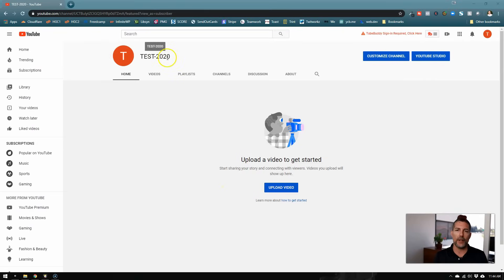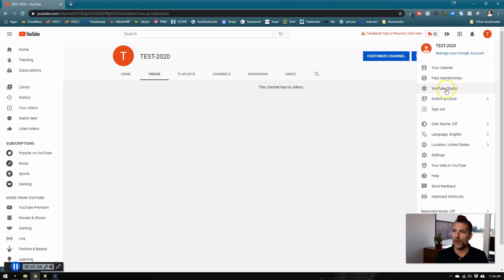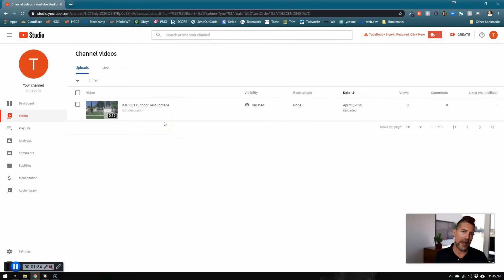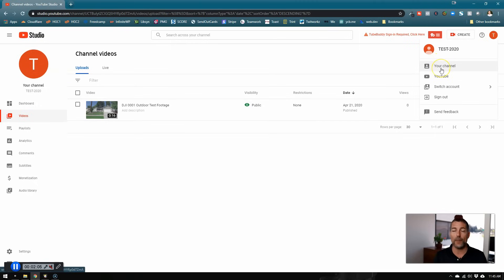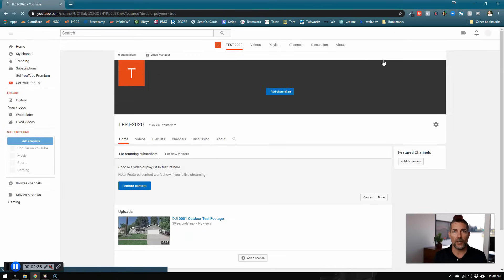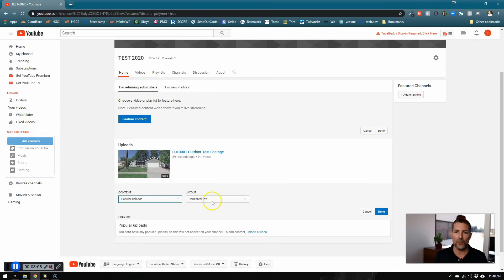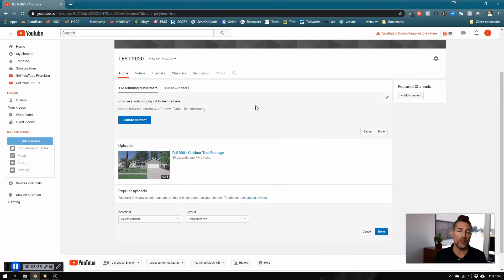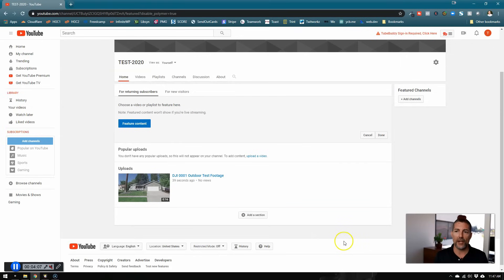How To Fix YouTube Videos Not Showing?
There are 2 typically reasons why a video that was uploaded doesn't show on YouTube. Once is simple and the other is a little more advance.

If the simple solution (is your video mark "public" doesn't work, check out this detailed video that steps you through setting up your YouTube Channel so your videos can be found

Create a years worth of blog ideas in less than an hour using my Ultimate Content Creation Guide!

Ryan has been helping business owners harness the power of video marketing to create visibility, credibility and increase sales since 2009.